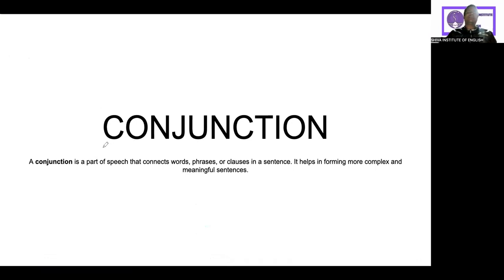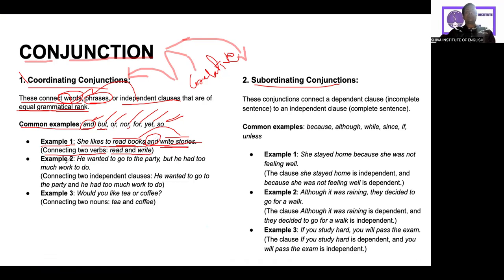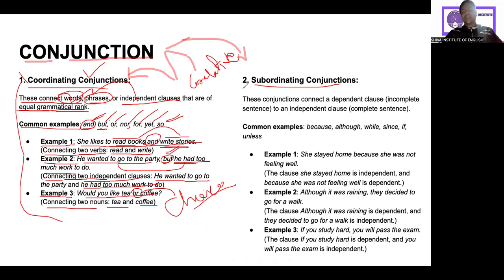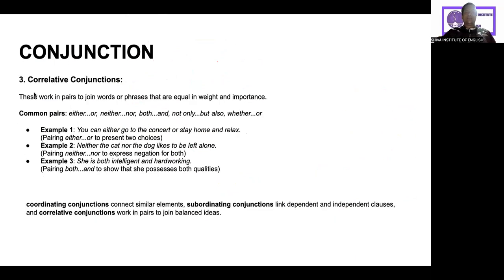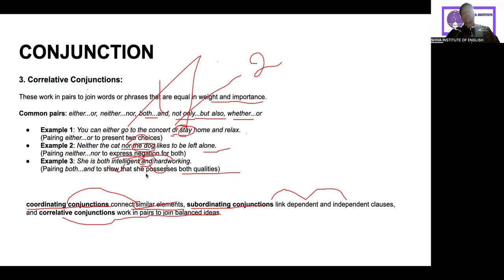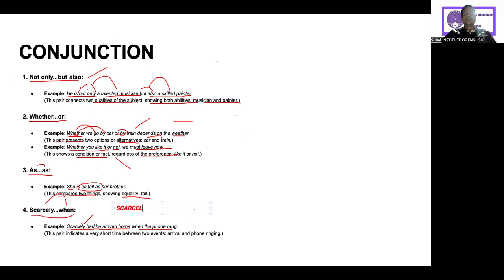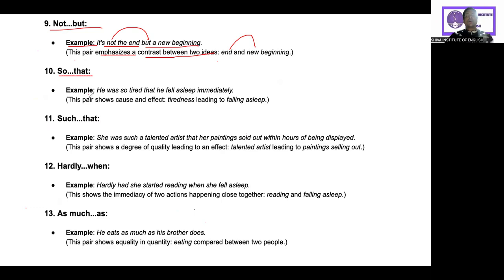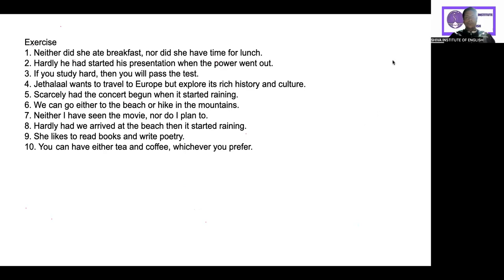Conjunctions | English Exam Solutions: School to CAT, MAT, XAT, and More!